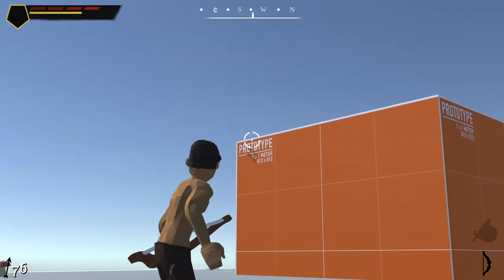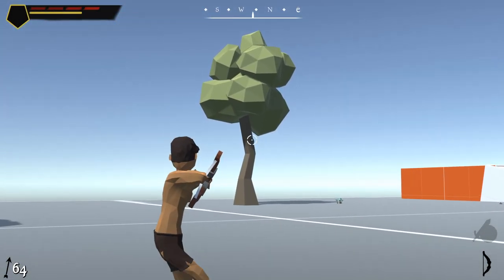Implementing Ranged Weapons - Indie RPG Game Devlog #19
I finally decided to add back the ranged weapons to the project! It took a while, but they are finally almost done

Today's Video:
Over this past week, I was pretty busy. I firstly got the base mechanics in for the ranged attacks. In addition, we also had a couple of new faces join the team!

About:
Hello! I am an indie game developer working with a couple of others to bring to life my project! I am currently working on a low poly RPG game based off some games such as the souls series and breath of the wild! I have been working on this for quite some time, but I only recently started uploading my progress. The rest of the progress can be found on my discord server!

-Credits-
LAKEY INSPIRED - Name of Song